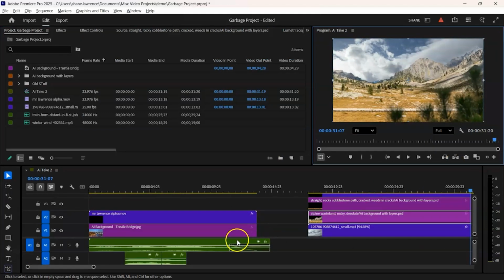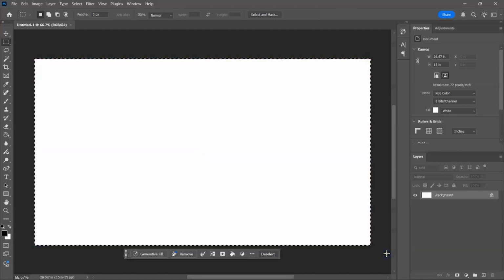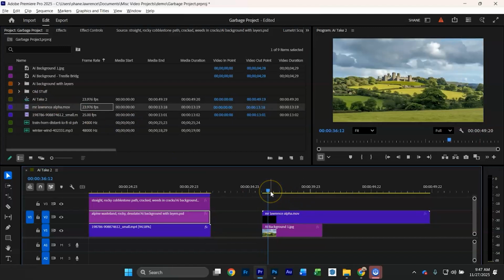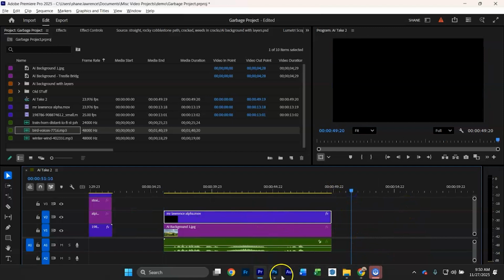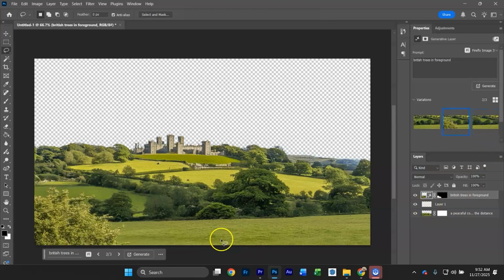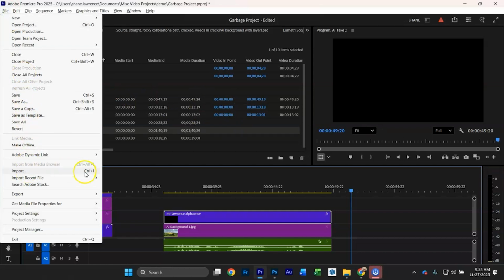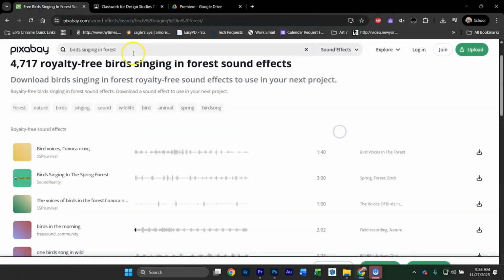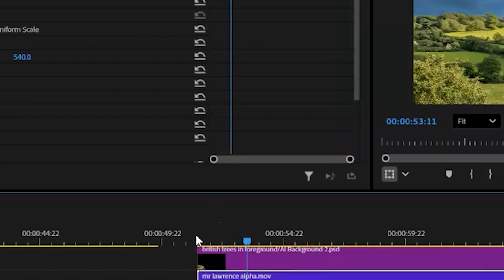Ai Lab 2 Tutorial